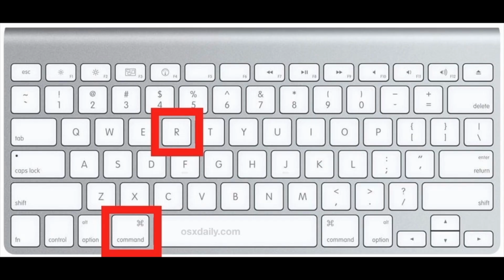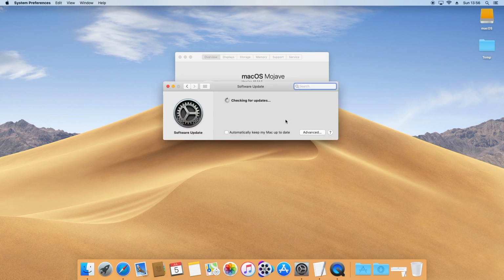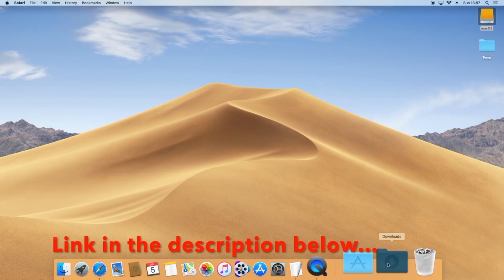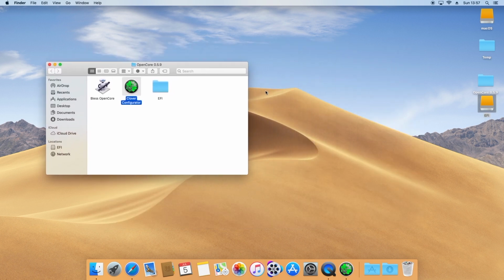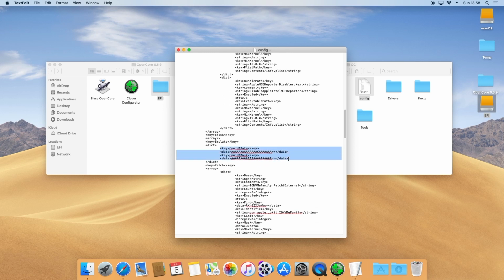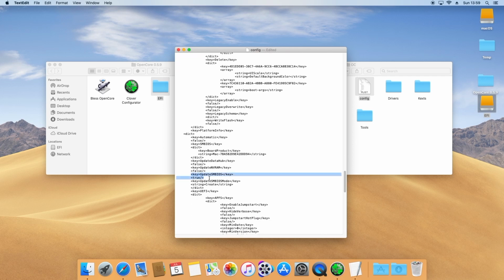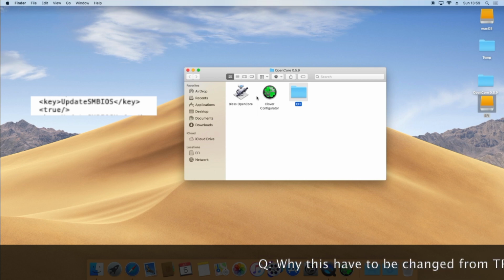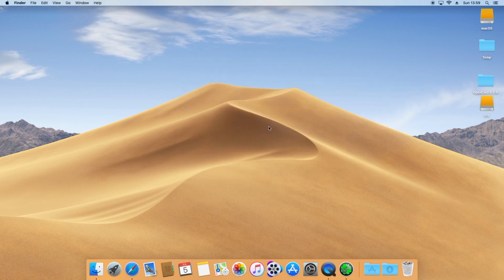"HowTo": OpenCore your Mac Pro and install Catalina.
Just a short video i made for those who don't know, how to get macOS Catalina and above running on their Mac ( Pro ).

Thanks to : Martin Lo for inspiration, Ronald Cid for making the FB Group, Joshua Simeon for narrating, Marissa Henninges for your patience.